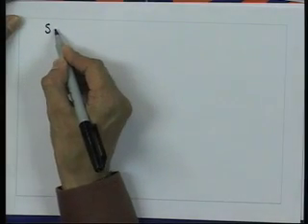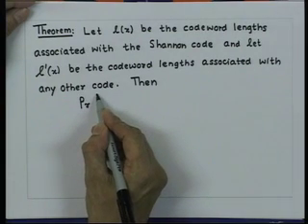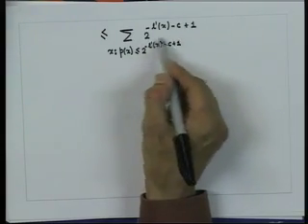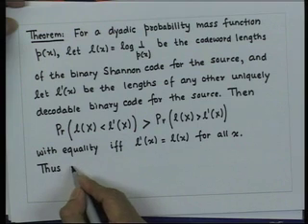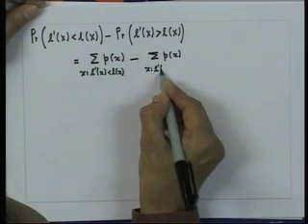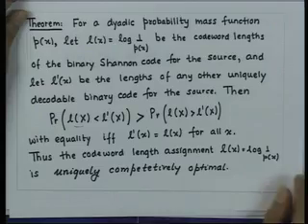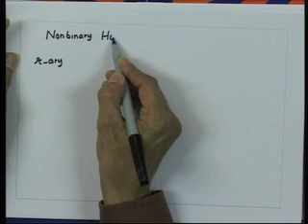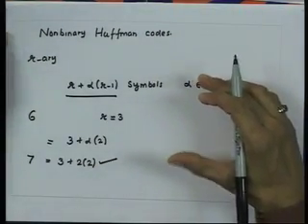L13 Competitive Optamality of The Shannon Code by NPTEL IIT BOMBAY